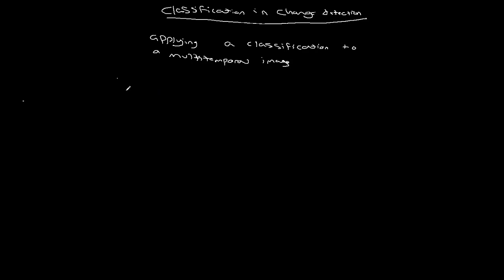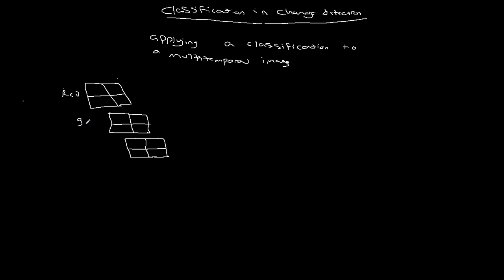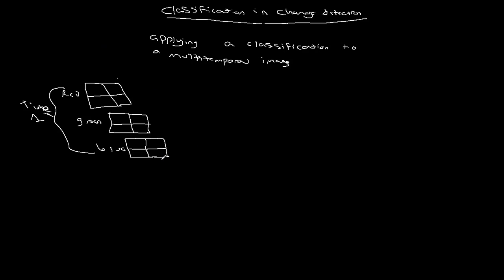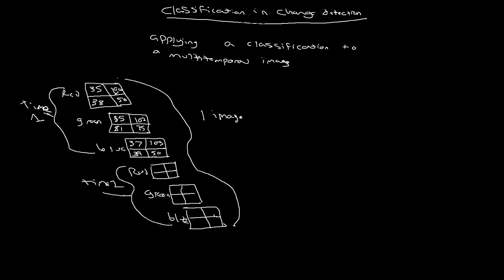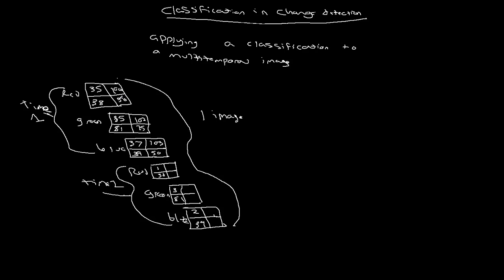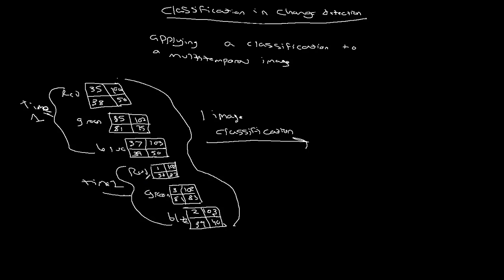Classifying multitemporal imagery part 1